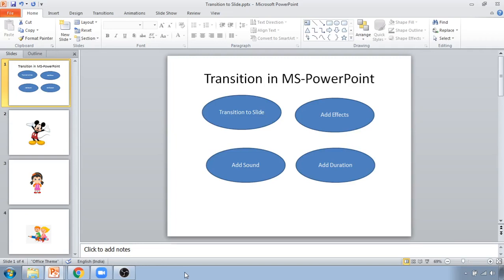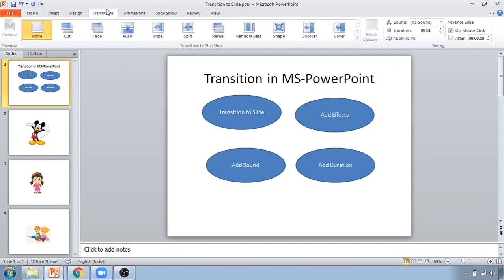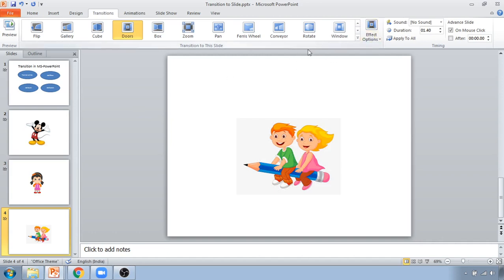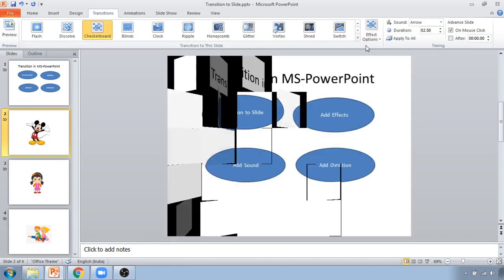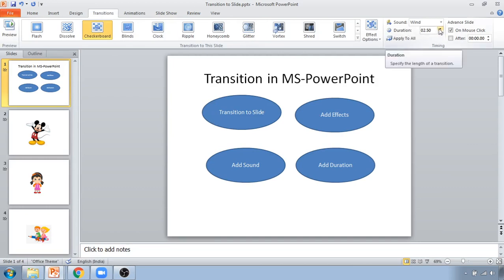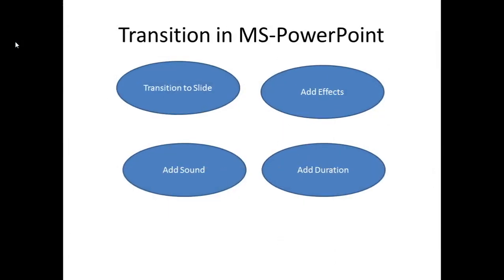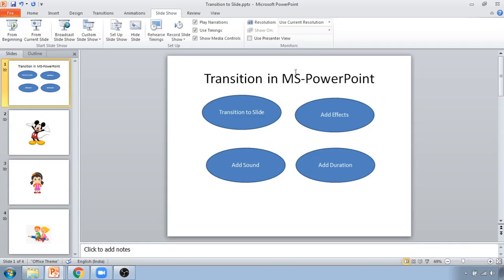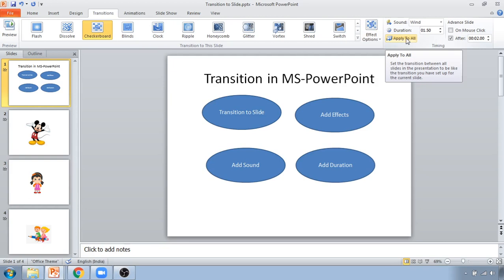MS-PowerPoint:Transition to Slides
In this video How to insert transition to slides is explained.

3. Clipboard( how to copy multiple items and paste any of them as per requirement)